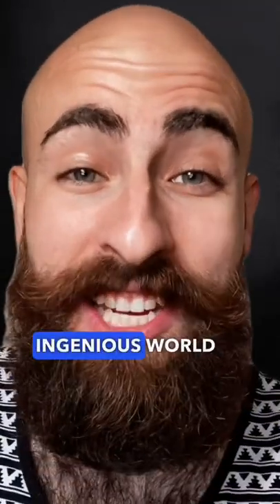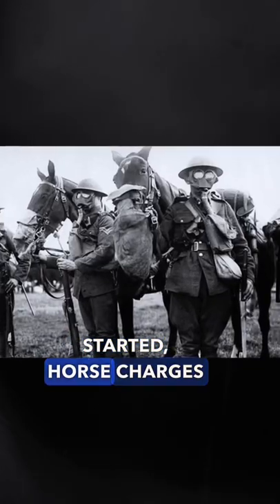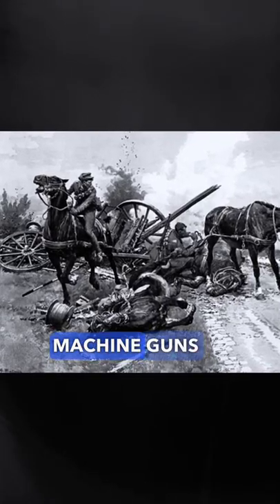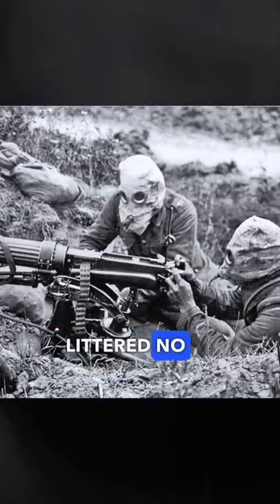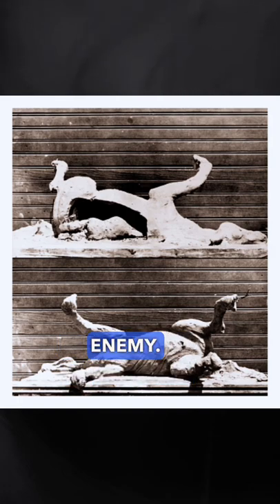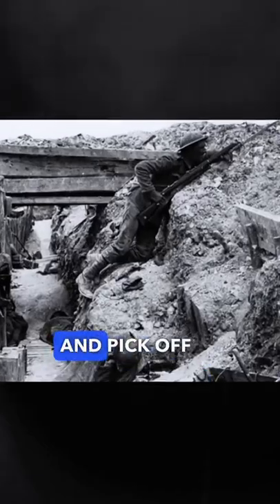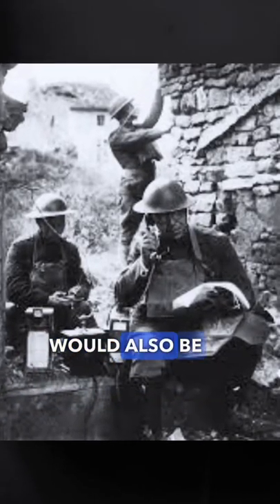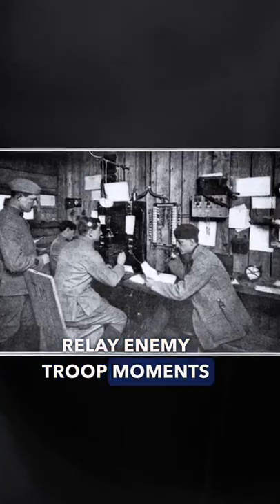Did They Seriously Do That With Horse Carcasses? 😳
During World War I, horse charges were an outdated military tactic. Horses were mowed down by machine fine fire.
Thus, horses littered battlefields and no man’s lands across Europe. One war innovation employed by the French was to use paper Mâché fake horse carcasses. Snipers would hide in these realistic looking dummies and shoot enemies who popped their heads over the trenches. Telephones were also wired into the fake horses so that scouts could relay enemy movements to their commanders.￼